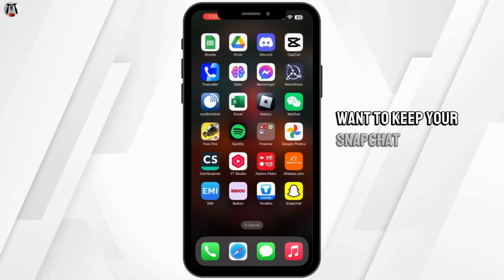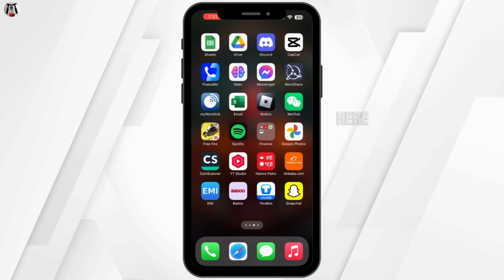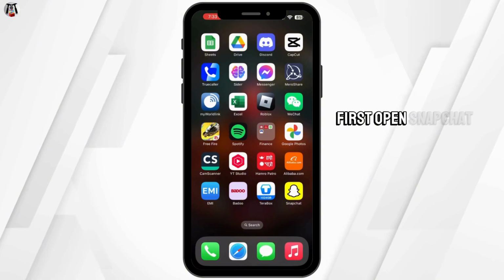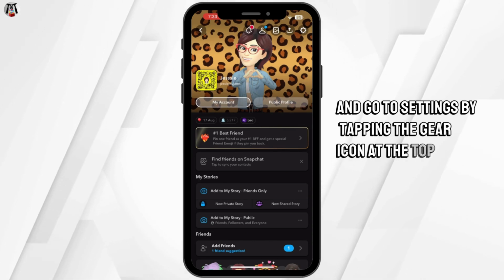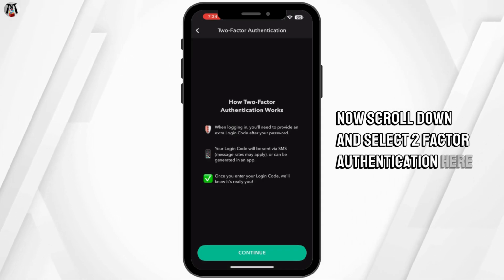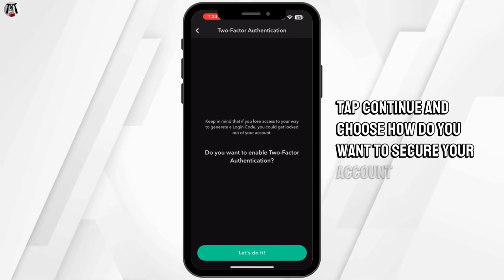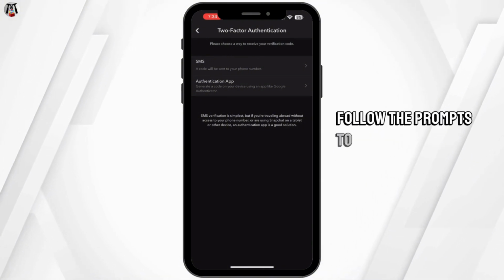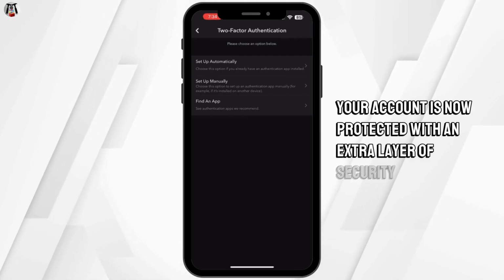How to Keep Your Snapchat Account Safe with Two-Factor Authentication (Simple Tutorial)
Want to add an extra layer of security to your Snapchat account? Two-factor authentication (2FA) is the best way to ensure that your account stays safe in 2024. By enabling 2FA, you’ll require both your password and a second verification step, making it much harder for hackers to gain access.

Timestamps:
0:00 Introduction
0:10 How to enable two-factor authentication on Snapchat